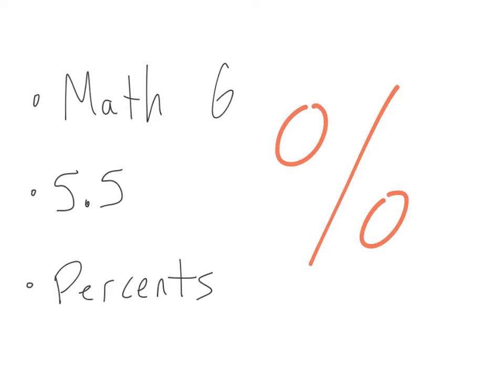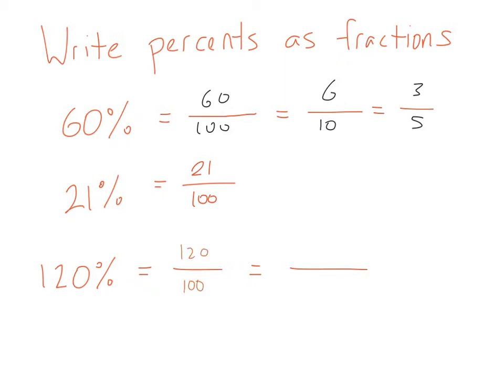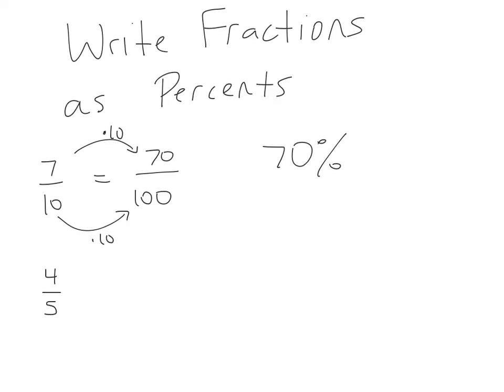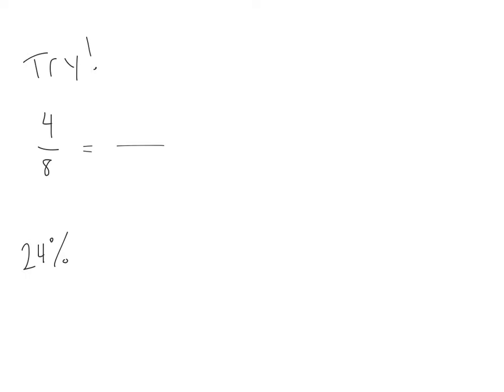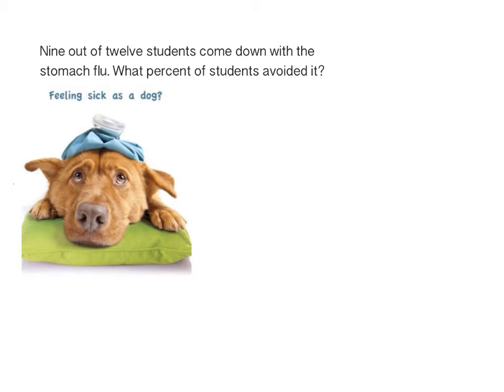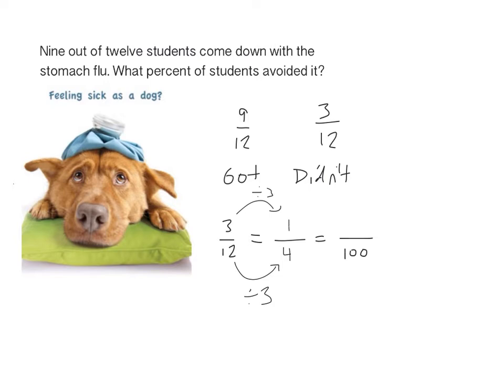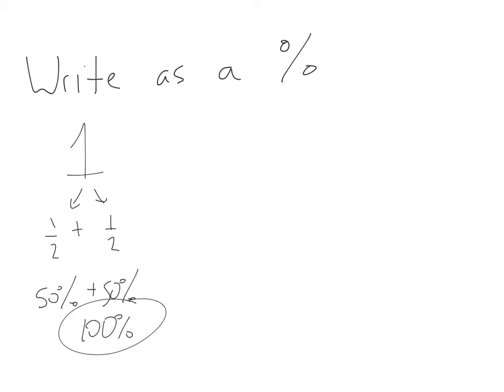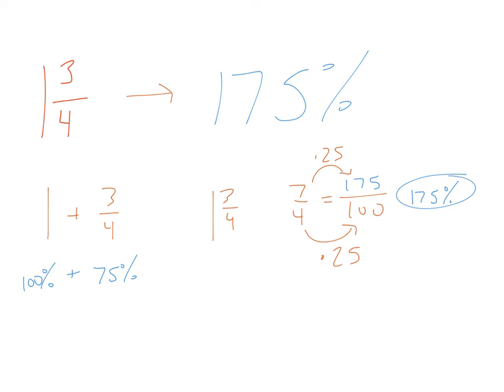Math 6 - 5.5 - Percents